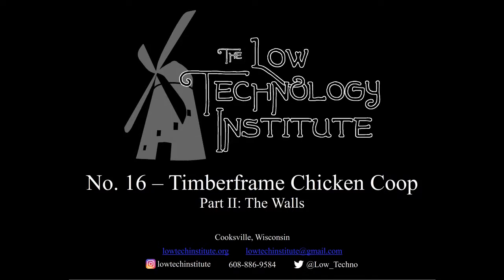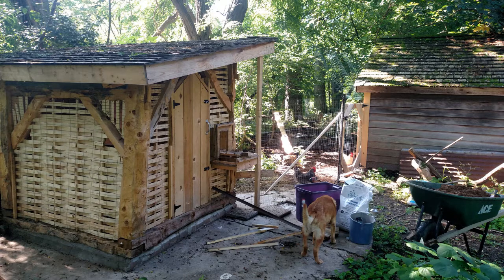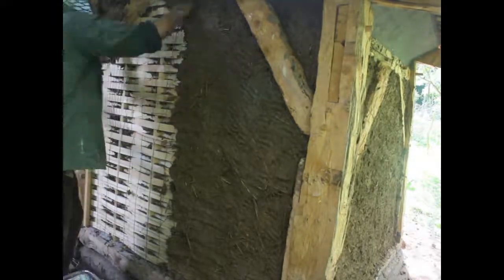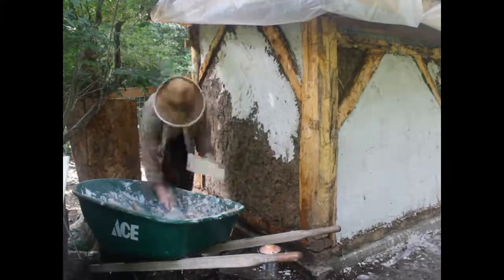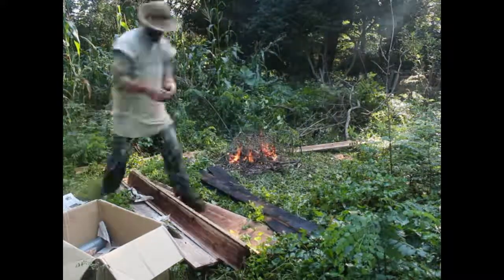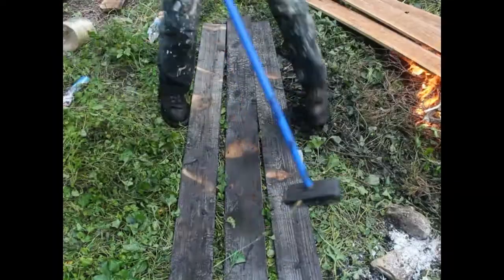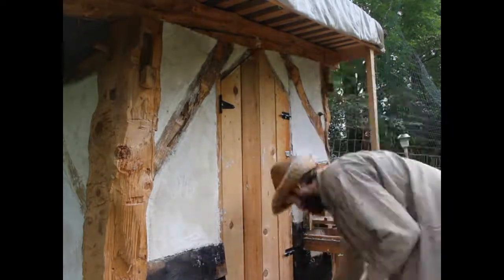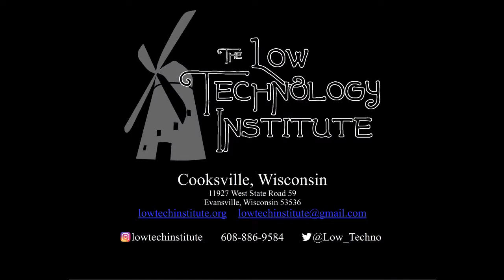Timberframe Chicken Coop, Part II -- Low Tech Video, No. 16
This second video shows the filling in of the wattle-and-daub walls on our coop, as well as the roof and plastering.